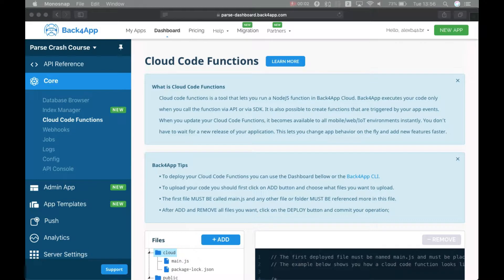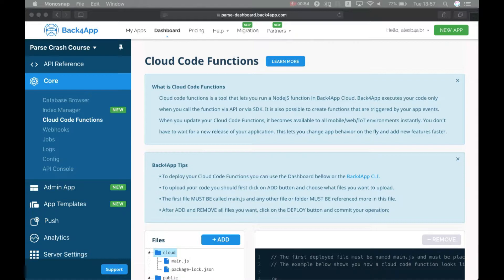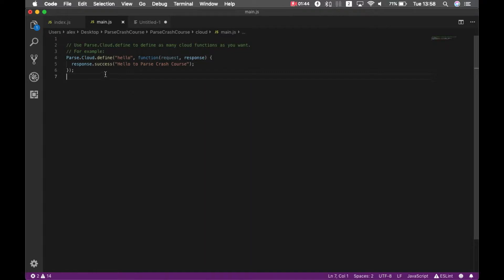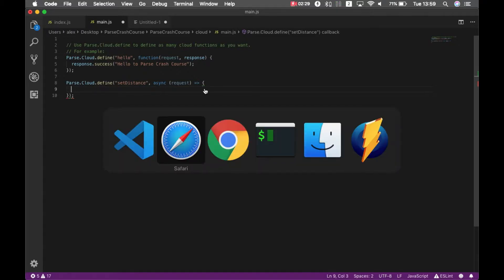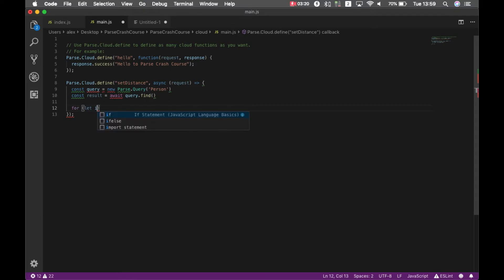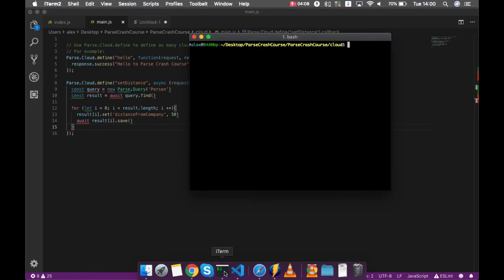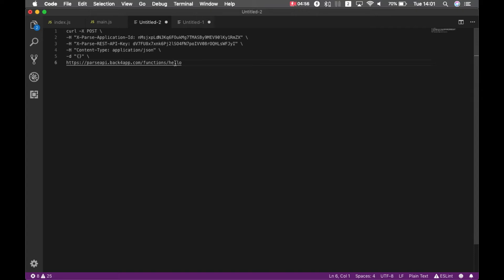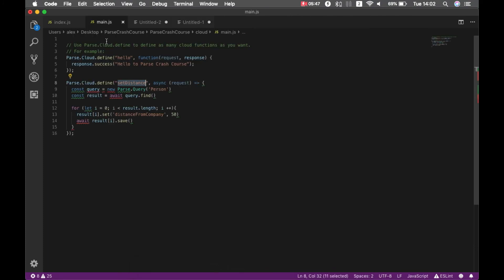Parse Crash Course #23 Introduction to Cloud Code Functions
In this video, you'll learn how to deploy and run Cloud Code Functions on Parse.